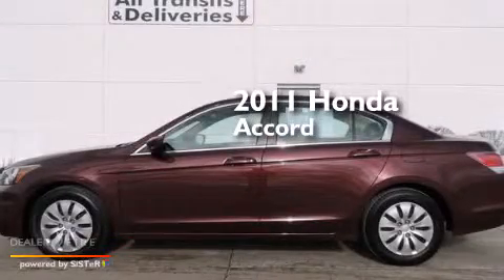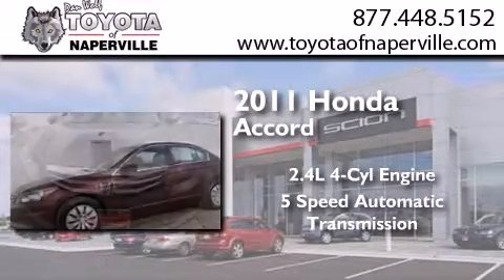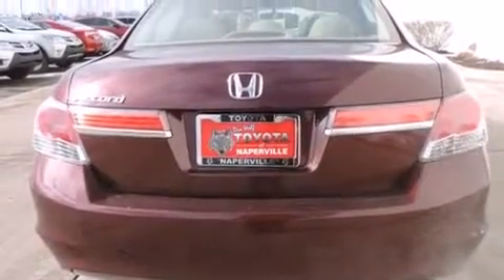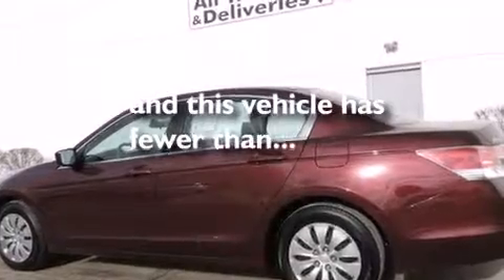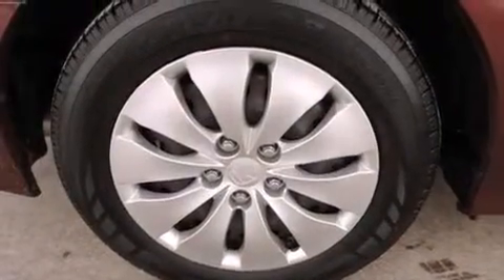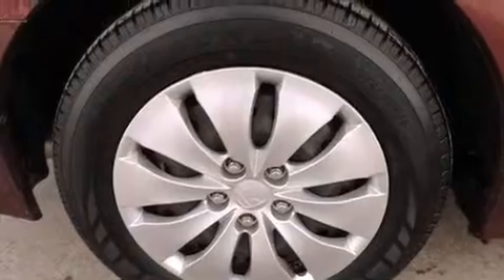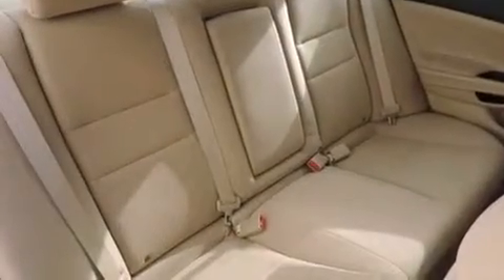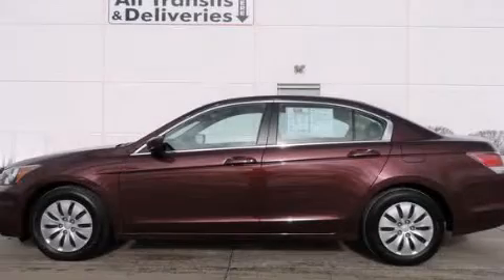Preowned 2011 Honda Accord Napervillle IL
We have been honored to serve the Napervillle IL area , we promise that your experience at our dealership will exceed your expectations ! Year : 2011 Make : Honda Model : Accord Engine : 2.4l i4 dohc i-vtec 16v Trans . Napervillle , IL 60540